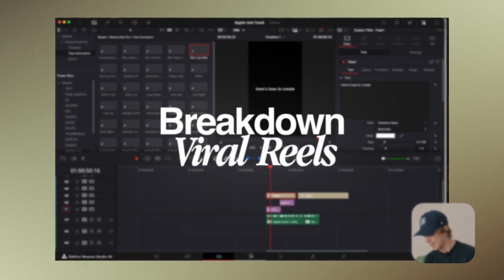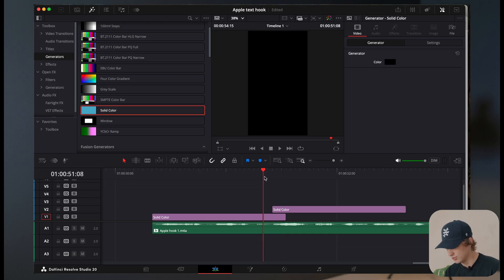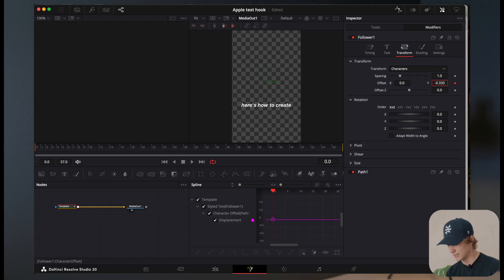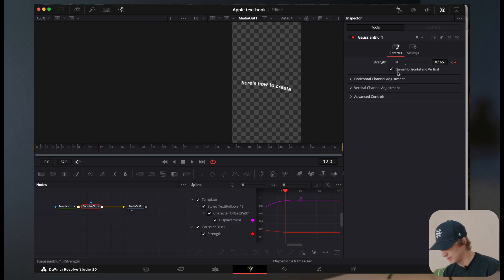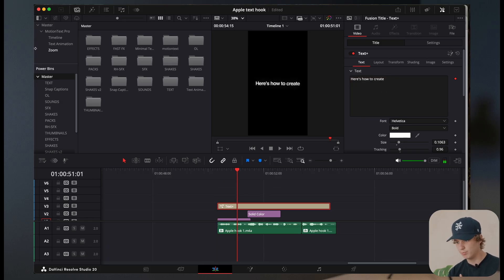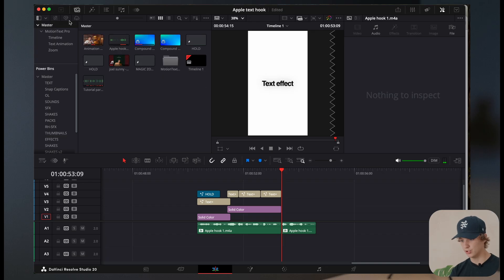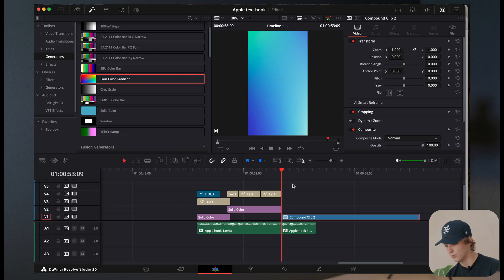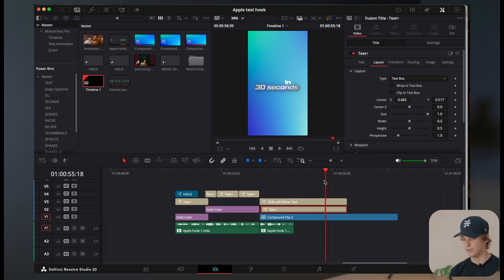Editing Viral Short-Form Reels in DaVinci Resolve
Get The All New MotionText Pro Here! 👇
(What I used in today's video)

All-In-One bundle:
(Save time & money)👇

Full Video Breakdown of My Editing Packs
(Perfect if You're On the Fence) 👇

Praise God

Comment " FIRE VID BRO " Or have 10 years of bad luck 😳😳